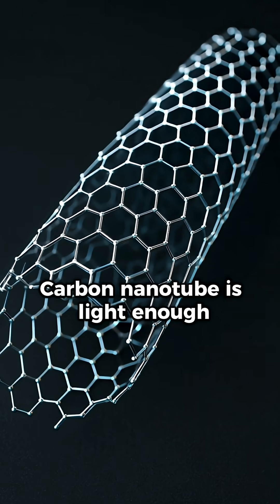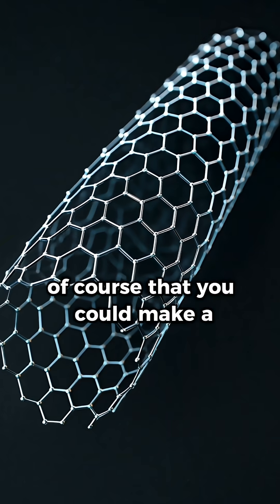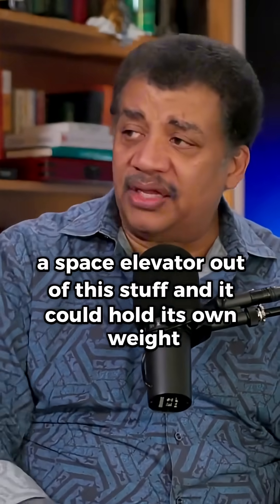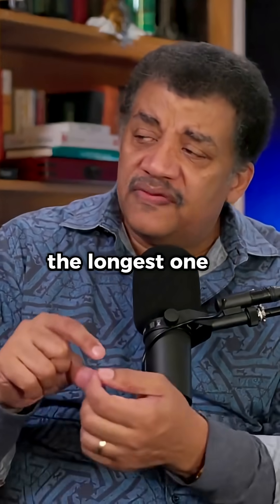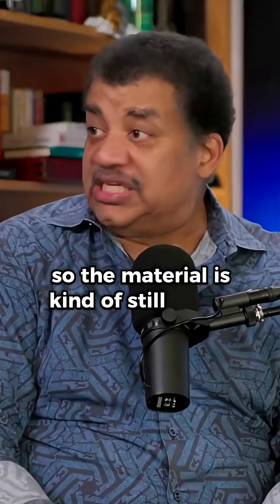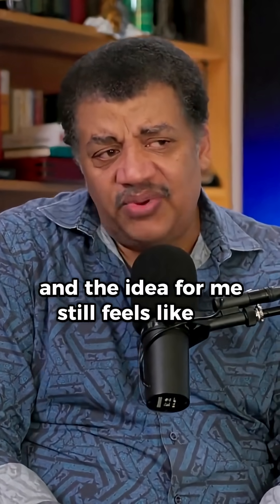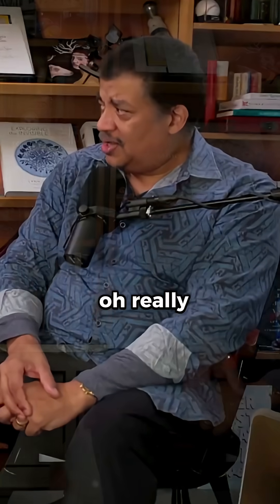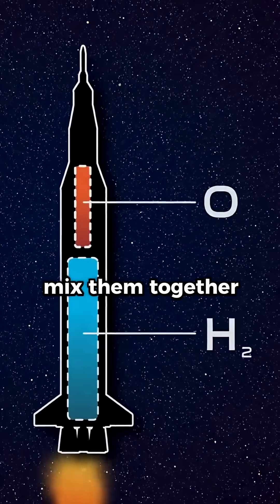Space Elevator? Part 3 🛗